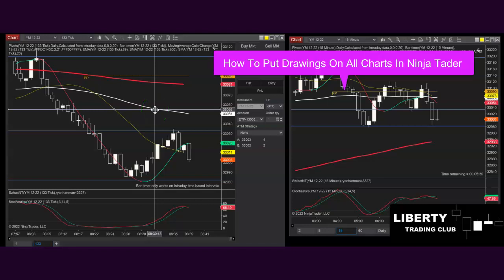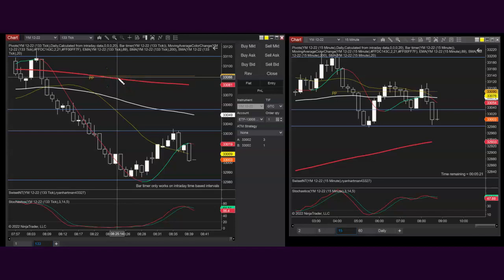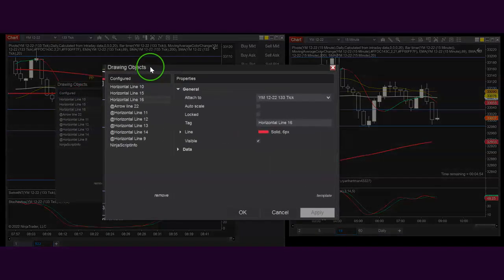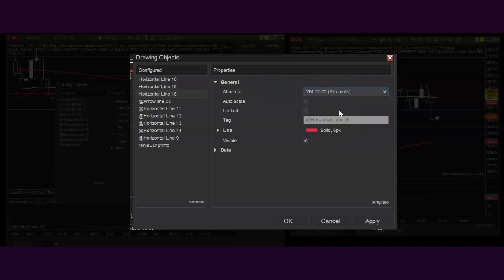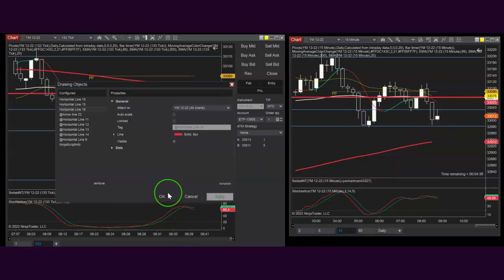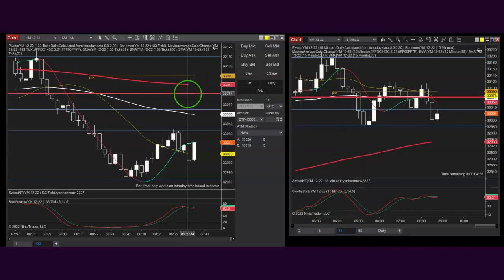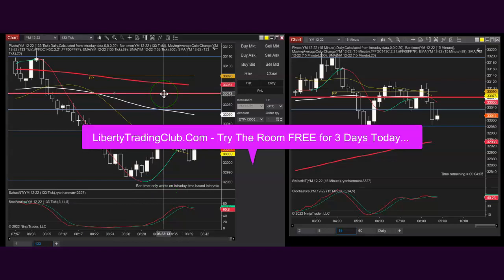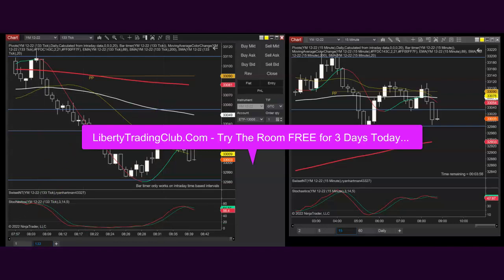How To Put Drawings On All Charts In Ninja Trader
How To Put Drawings on Ninja Trader